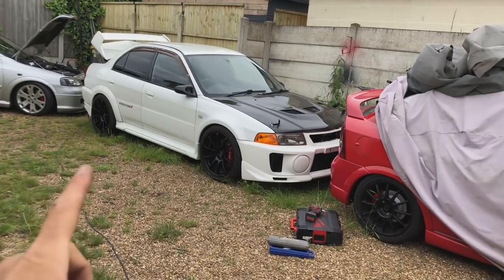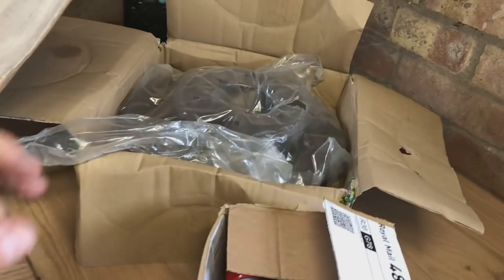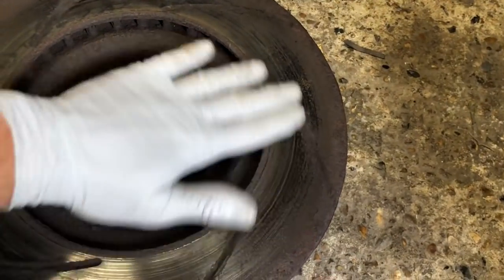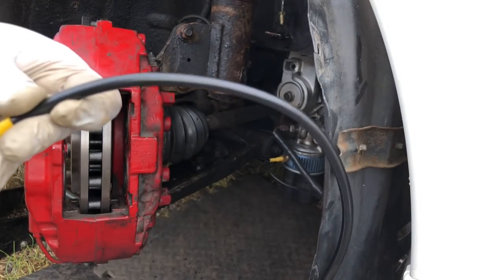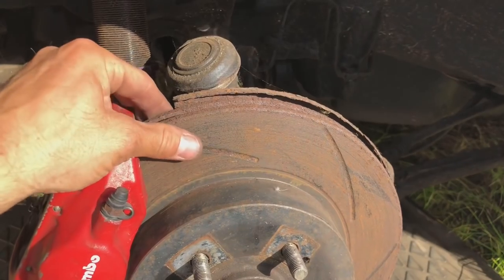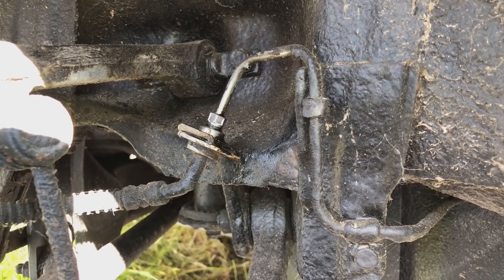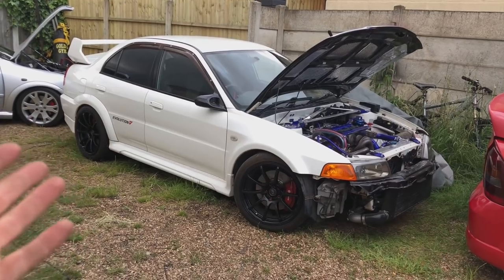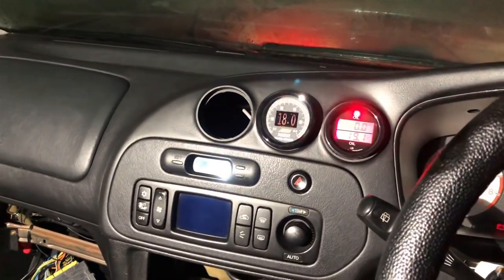THIS NEEDS TO STOP!! 700HP Mitsubishi Lancer Evo REBUILD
Formula 1 inspired racecar Carbon metallic brake pads and discs are todays upgrade for the big brembo brake calipers! This big horsepower Mitsubishi Lancer Evolution 5  needs to be able to stop aswell as go.

JDM 4G63 Engine Spec:
Cp carrillo Pistons
Manley i Beam Pro series rods
Arp rod bolts
New Genuine 4g64 Crankshaft
ACL race series rod/main Bearings
ARP main Bolts
Cosworth H11 head bolts
Cosworth 1.3mm headgasket
+1mm Oversize nitrided inlet valves
+1mm Oversize Inconel exhaust valves
Supertech Valve springs
Kelford 272 camshafts
HKS vernier pulleys
3mm Lash adjusters
Titanium Retainers
Exedy Twin Plate Race Clutch
New Genuine Oil pump
Gates Kevlar Cambelt
All Genuine Gaskets